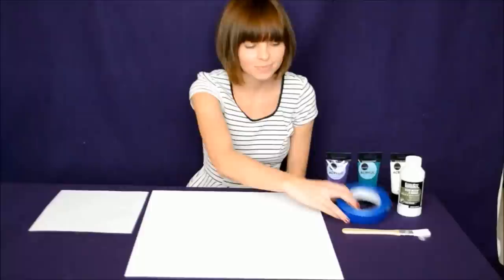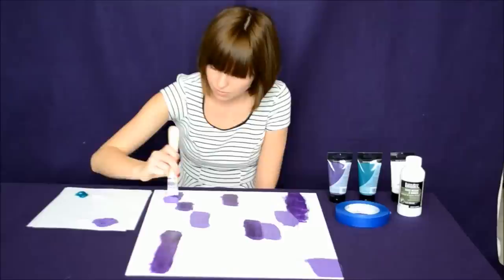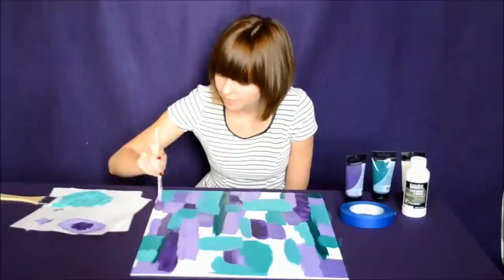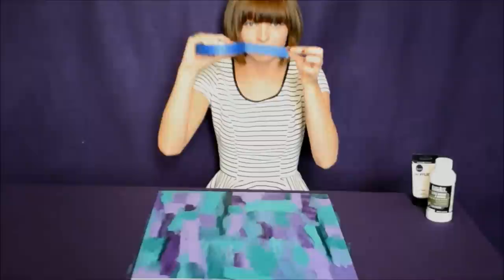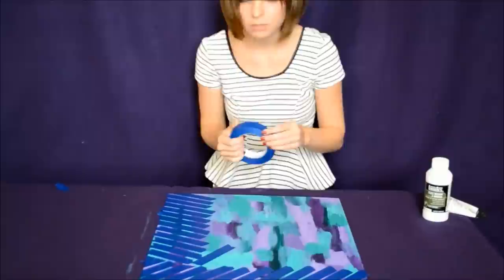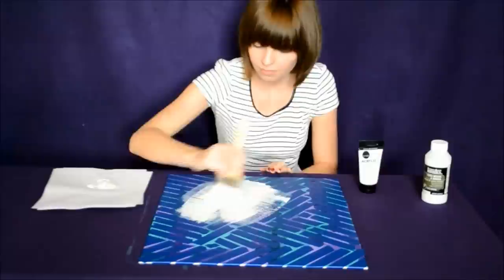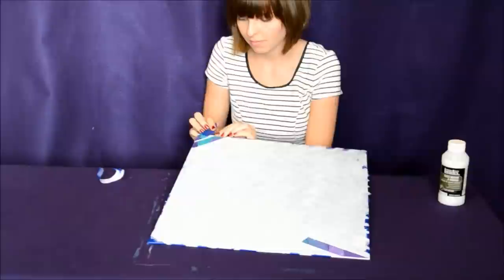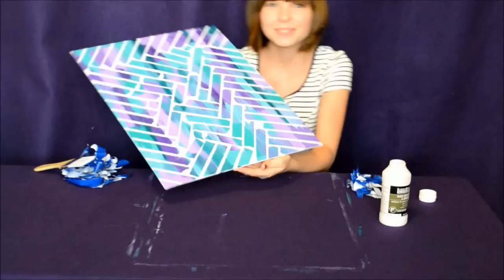DIY Painter's Tape Canvas Art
Spruce up your living space with this easy, beautiful, and funky DIY Painter's Tape Canvas Art! All you need is some paint, tape, and a blank canvas. Artwork can be really expensive so why not try this home project that will help you save some money and add color to your walls. This is a perfect project for a dorm room or anywhere you want to keep white walls. Tell us what you think of this grunge-chic project below!

Read our blog version of the Canvas Art for step-by-step instructions

What you need:
- Acryllic Paint, at least two different colors (Brand we used: Daler Rowney Simply Acrylic; we used purple, green and white)
- Masking tape (the blue kind)
- Any size canvas board

Time for project:
- Allow several hours for the paint to dry completely between coats
- Total time for project: 1 day

Join Total Betty Society and get $10 off your first purchase

See more tips and tricks on our Betty Banter Blog

Total Betty Society is an online jewelry boutique that offers statement jewelry and fashion accessories. At Total Betty Society we are all about keeping up with the latest trends and helping women incorporate them into their personal style. Let us introduce you to your next must-have piece.